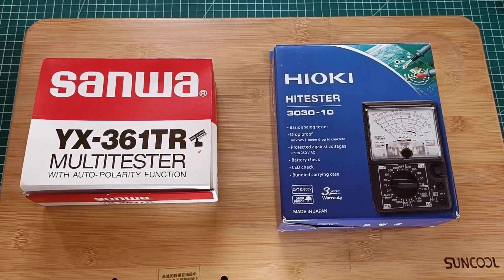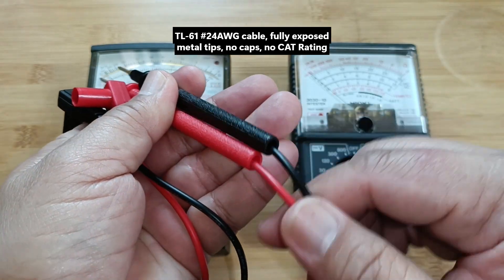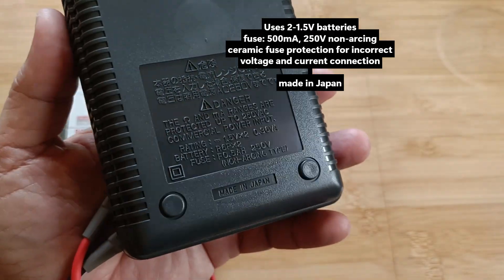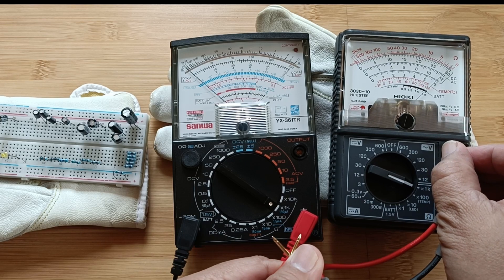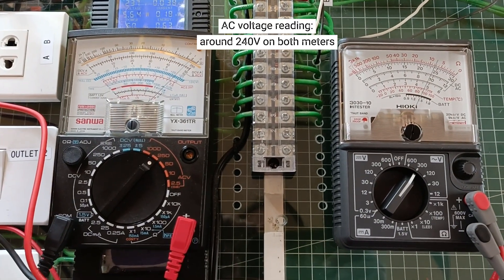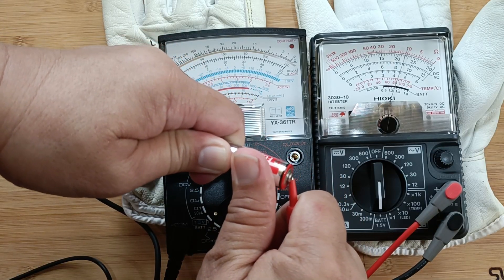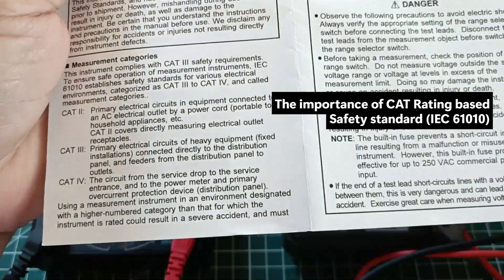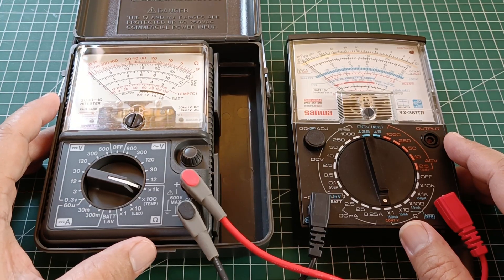Two great analog electrical testers and their big difference: Hioki 3030-10 and Sanwa YX-361TR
In this video I compared two analog multimeters the Hioki 3030-10 and the Sanwa YX-361TR and their safe limits. They are both well regarded test equipment and also made in Japan, ideal for electronic bench use and repair of small appliances. Yet they have a huge difference in terms of their area of use. In particular when you take into consideration IEC Standard 61010, which specifies the safe boundaries of test equipment made with particular CAT Rating. The Sanwa tester benefits from a rich set of features aimed at electronics bench testing, low voltage and low power repair of small appliances. In this case it is great for electronics enthusiasts, hobbyist and repair shops. However, it is not specified under IEC 61010 Standard at any Category Rating. So it isn't designed for use in mains power panel, distribution circuits and breakers, and 230V outlets.

00:00 Common features and some differences
04:43 Sample testing
10:14 Summary of their biggest difference

The Hioki 3030-10 is also great for bench use, although it did not posses functions found only in the Sanwa tester, like the NULL DC meter, higher resistor range, and transistor tester, for instance. In this case the Hioki tester can be said to be limited in its electronics bench use compared to the Sanwa tester. But it's one big advantage is that the Hioki 3030-10 was designed according to the IEC 61010 safety standard to be safe to use at CAT III locations up to 600V. These means high power locations like the mains power panel, distribution boards, feeder and branch circuit, and even motor loads. However, it is not specified for use in service entrance facilities, which is CAT IV Rated measurement location.

Each of them is great for their intended use. It's up to the operator to know the safe limits of their electrical tester, whether an analog or a digital multimeter. Use them safely by respecting their design limits and specifications to accomplish the task at hand.

My views are my own and does not necessarily reflect the views of any other person or organization. It is recommended that electrical work and testing should only be done by licensed electrical practitioners who know the risks of their trade and are able to work safely.